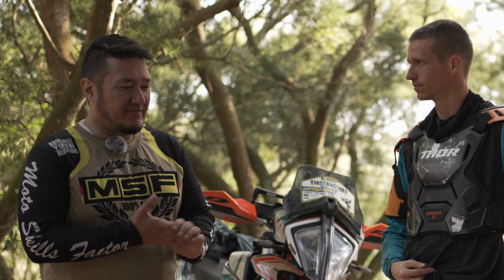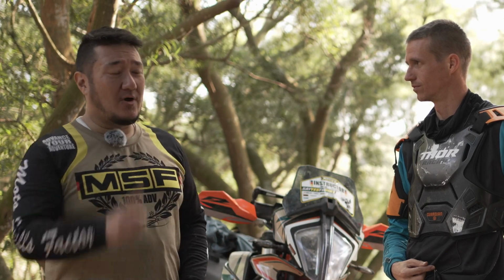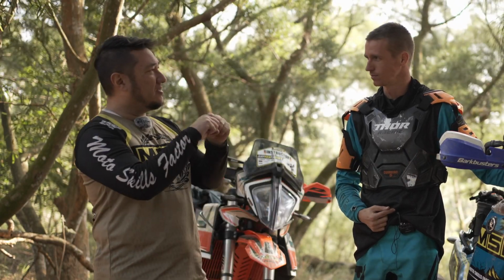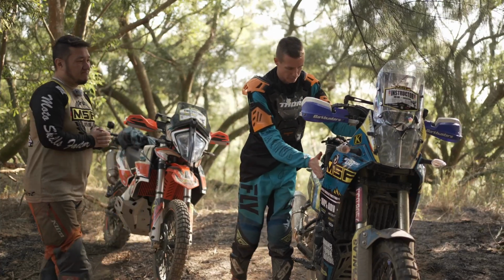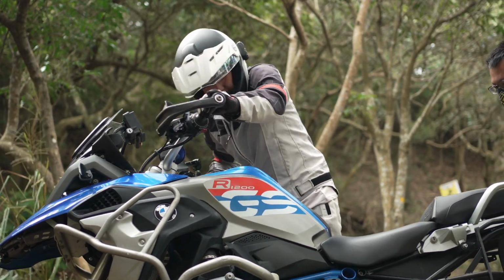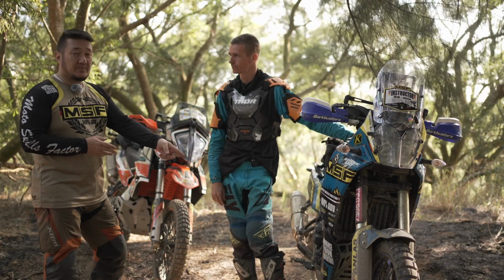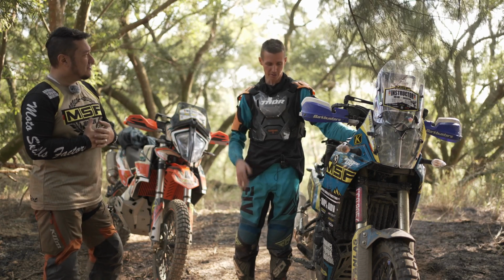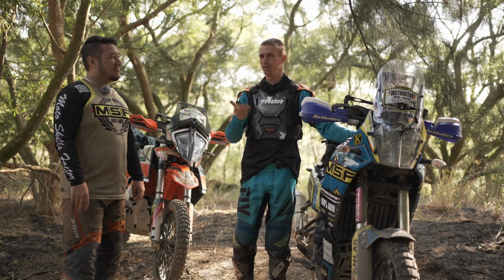Must-have modifications for adventure bikes going off-road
Ever wondered what you should spend your hard earned money on to upgrade your bike? Take a look at these 3 very important modifications you should do before hitting the trails